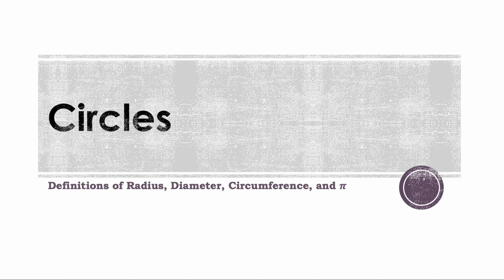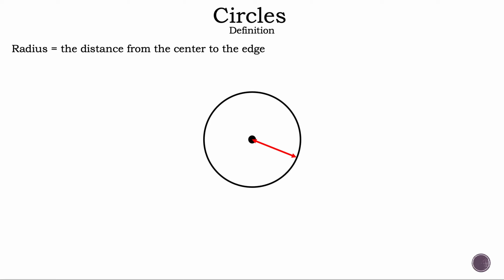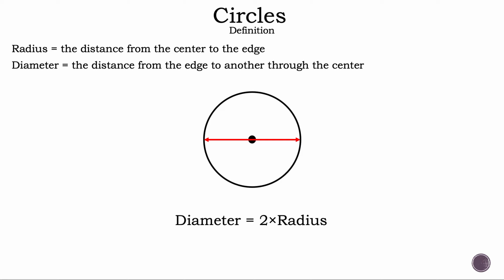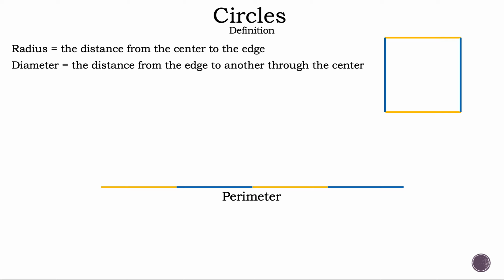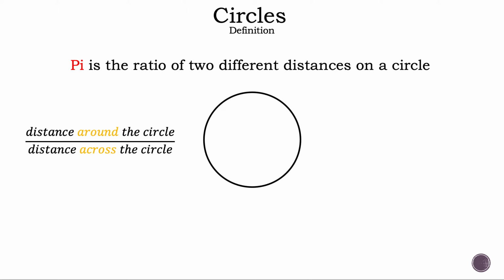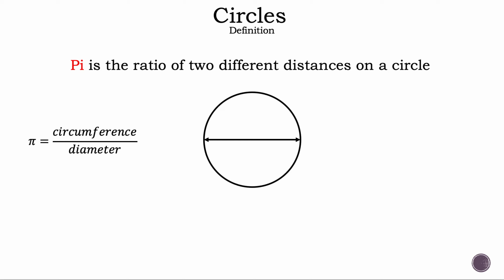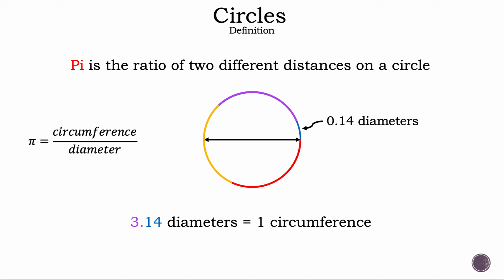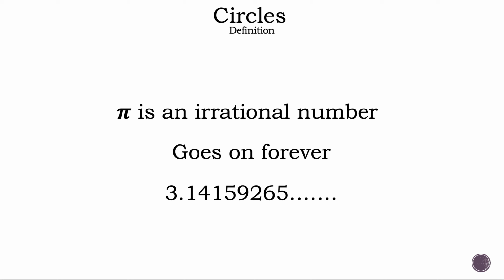Circles - What are Circles? - Math is the Way Corner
If you need a refresher on how to what circles are then this video is for you.

Start - 0:00
Definition of Radius - 0:32
Definition of Diameter - 1:17
Definition of Circumference - 1:46
Definition of Pi - 2:26
Your Turn - 4:34